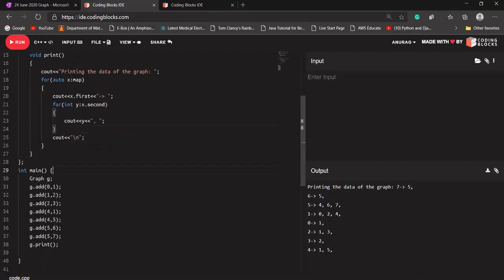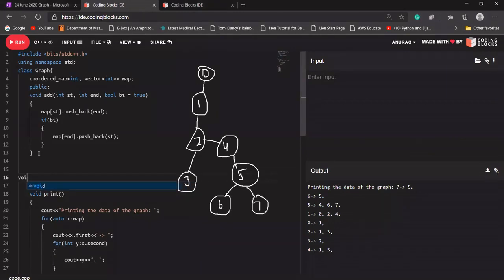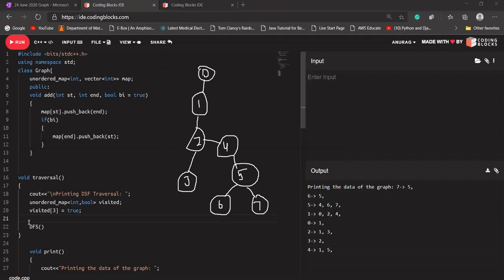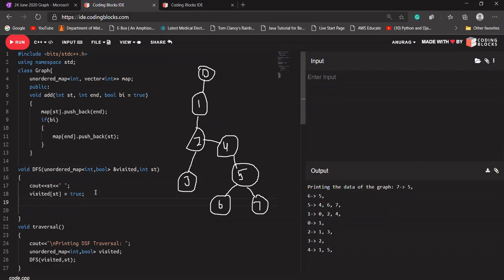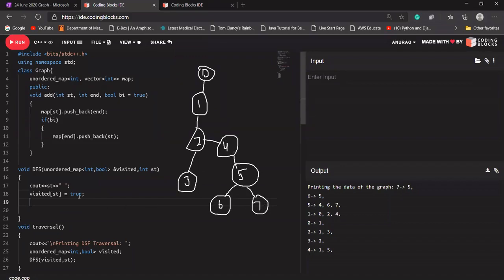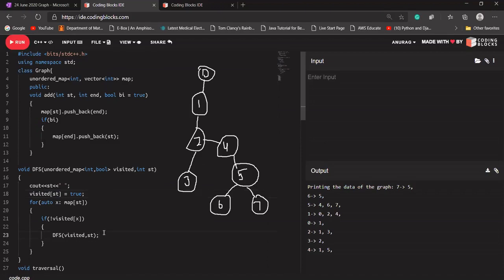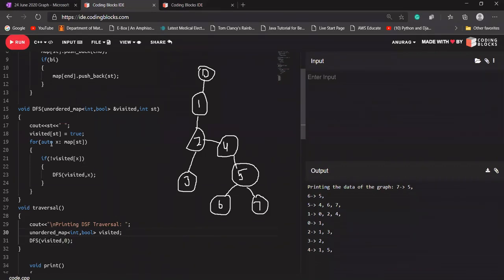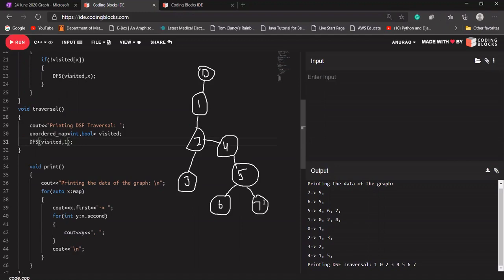Graph Part 6 | DFS Traversal using Maps | codeItDown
In this video, we have discussed the DFS Traversal of a graph that is being represented using Maps.